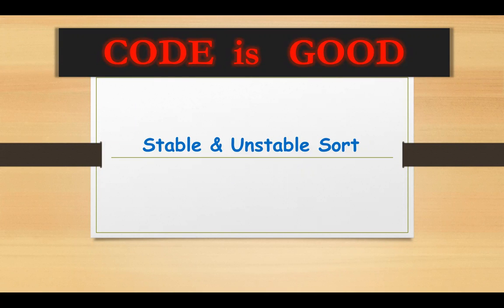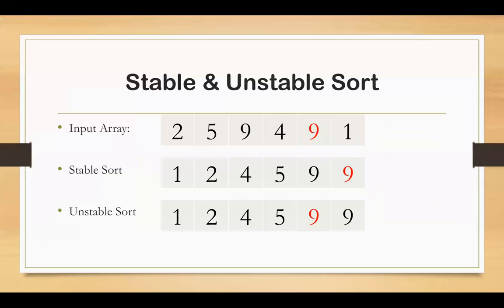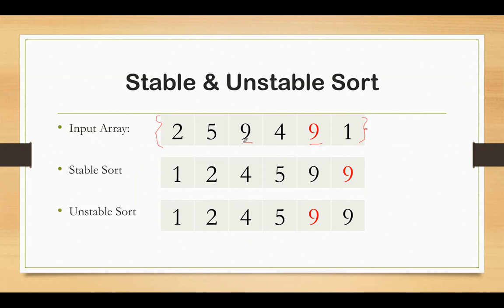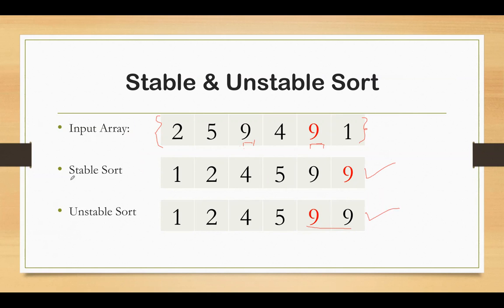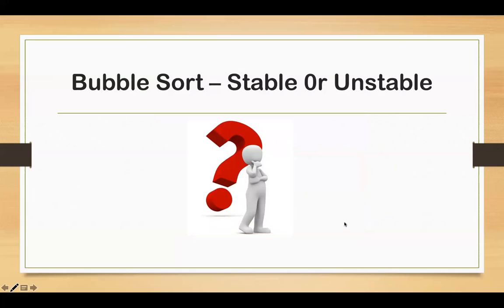Stable & Unstable Sorting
Please hit the thumbs up button if you like the video.